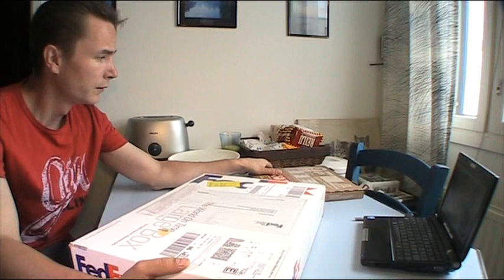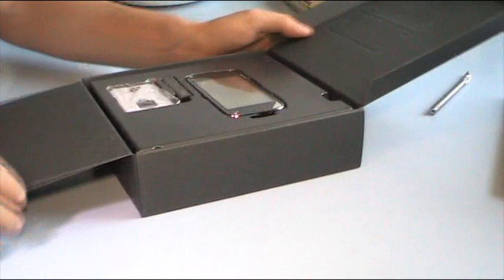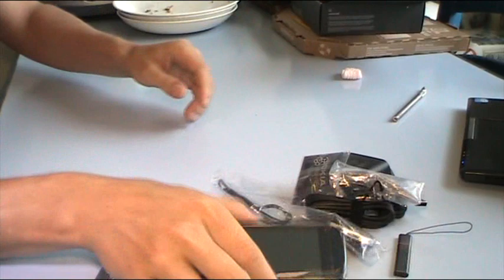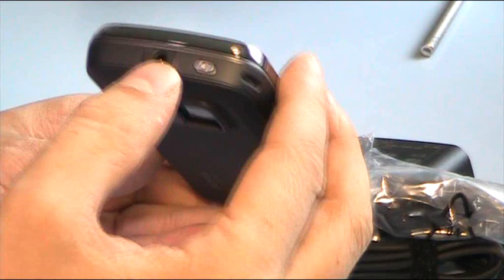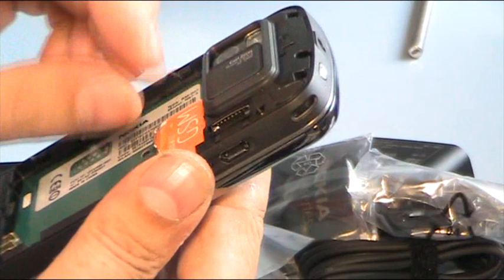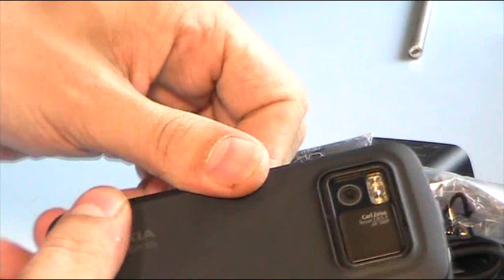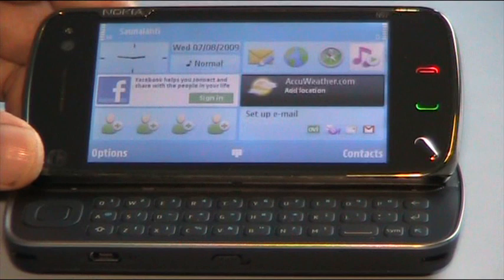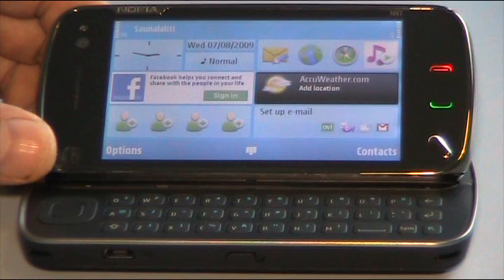Unboxing Nokia N97